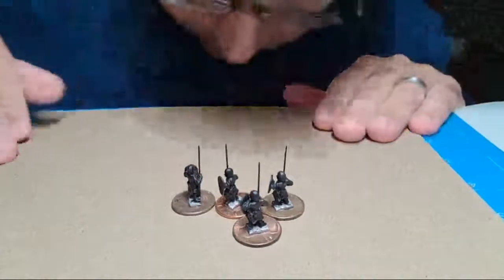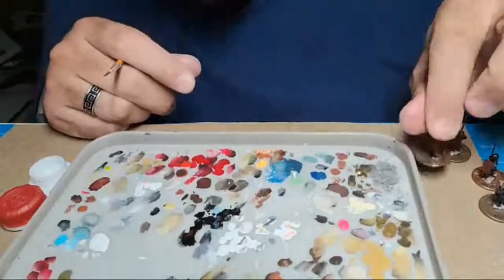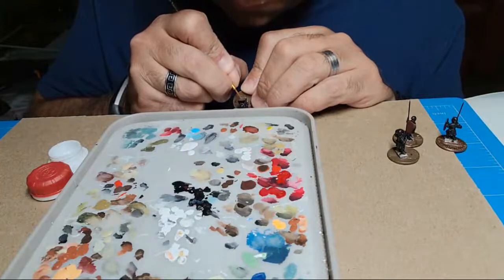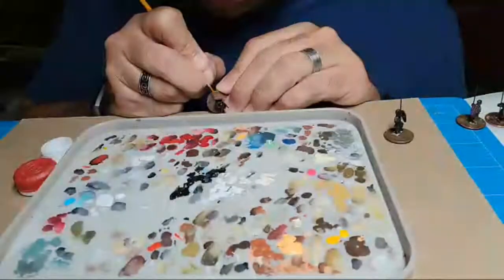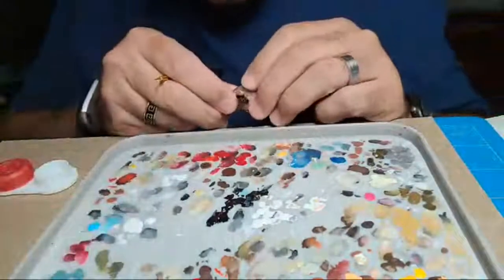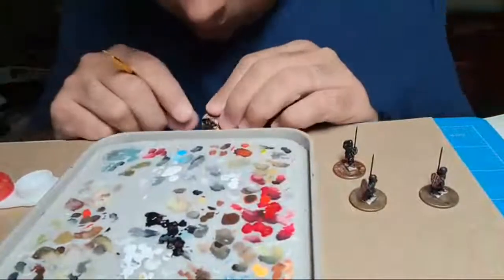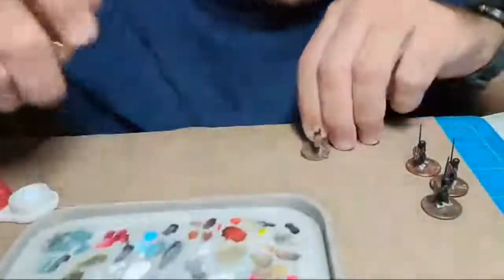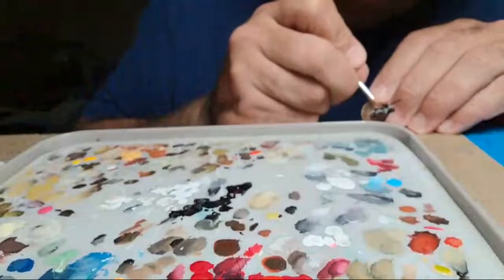Thursday Night Painting